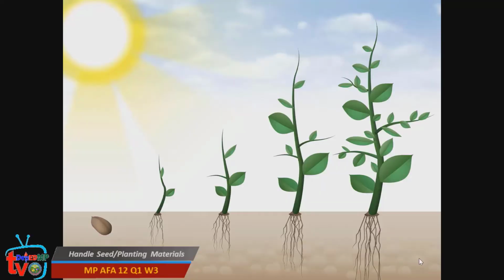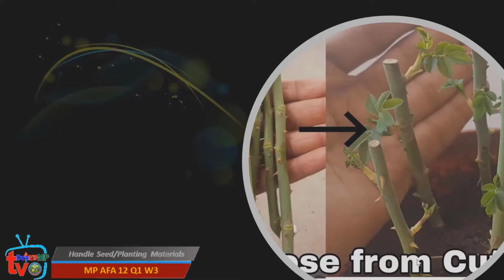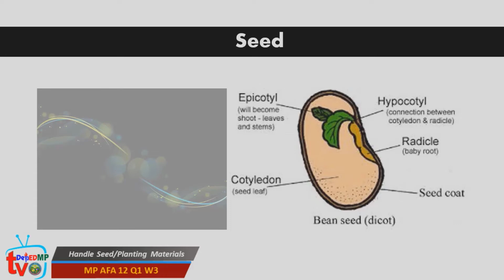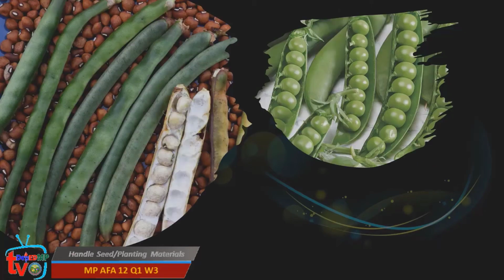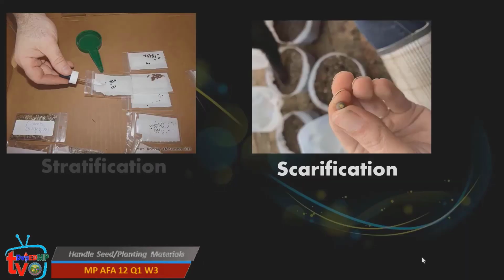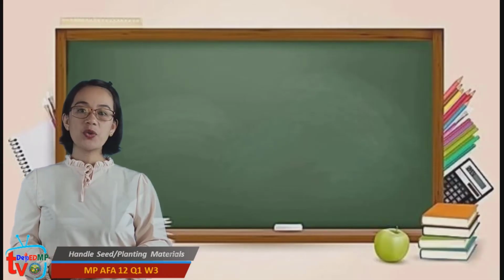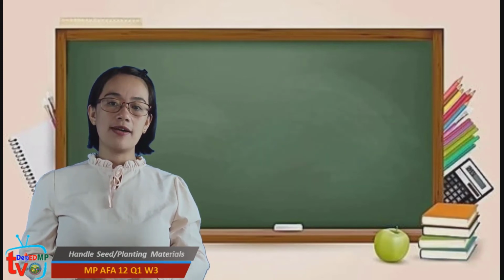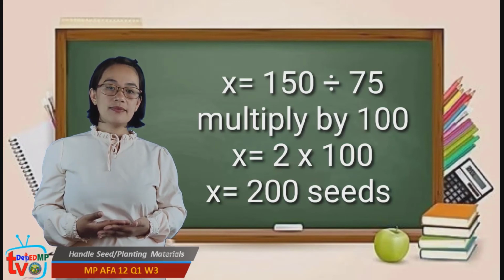MP AFA 12 Q1 W3 Handling Seedlings/Planting materials